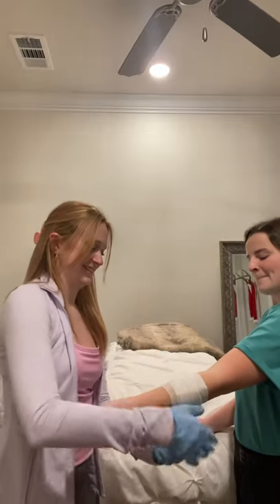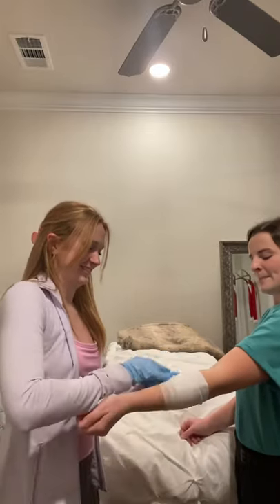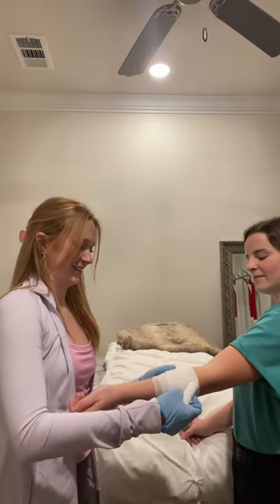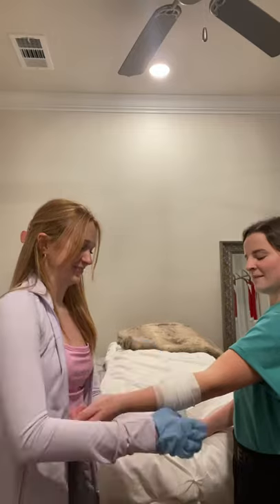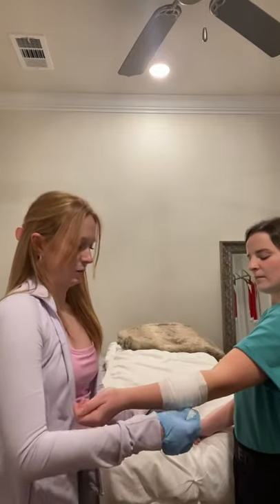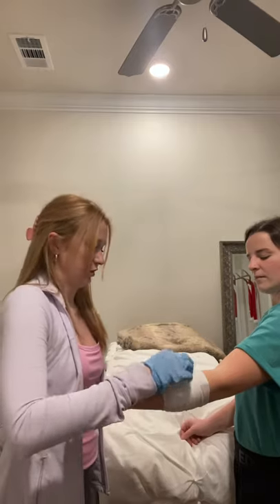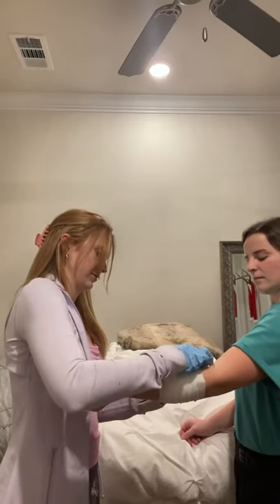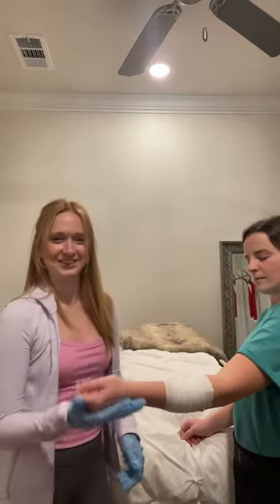Kines 220 Bleeding Control